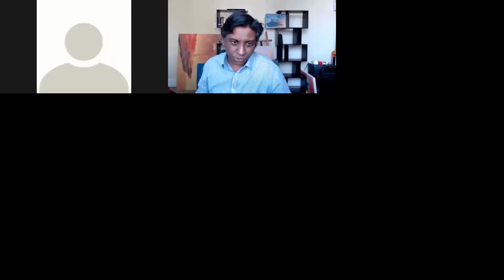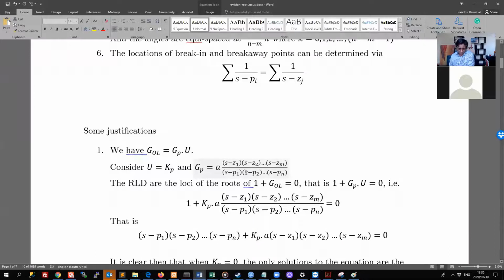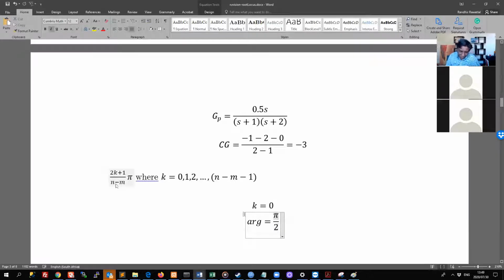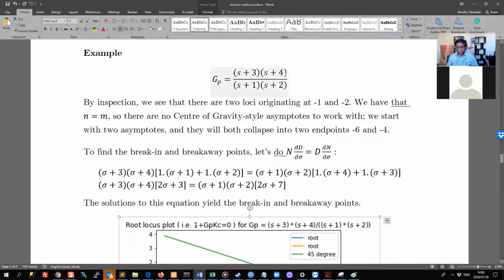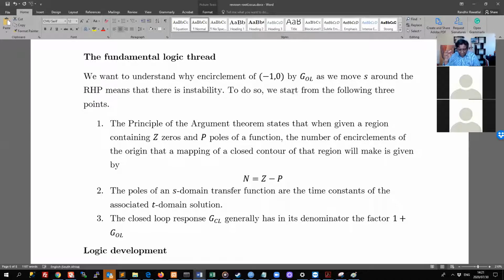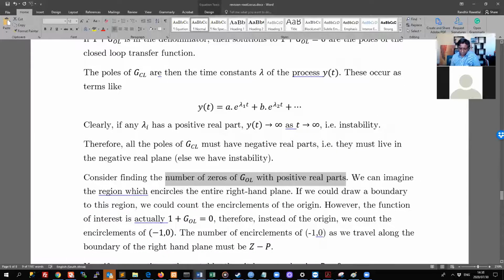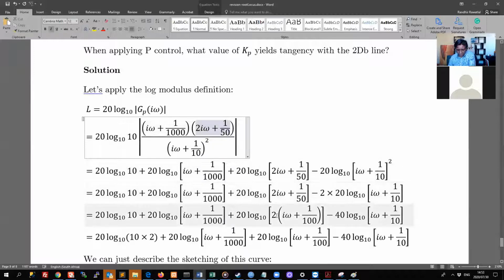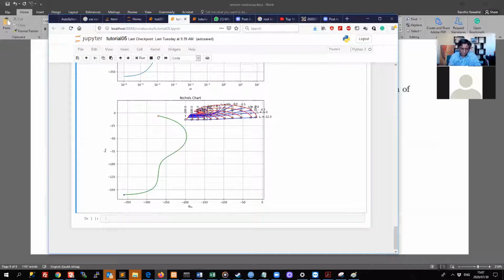Frequency Domain Dynamics: Frequency Domain Dynamics Revision 1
This lecture covers frequency domain dynamics revision 1, one part of the Frequency Domain Dynamics series on the Randhir Rawatlal channel.